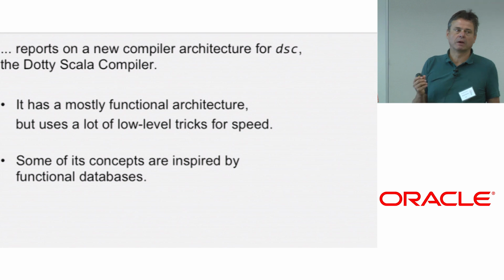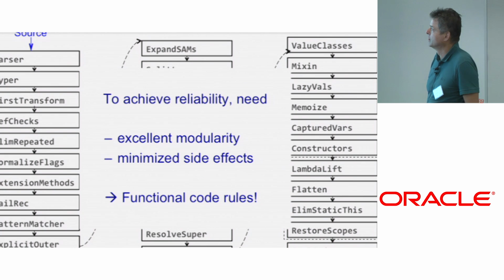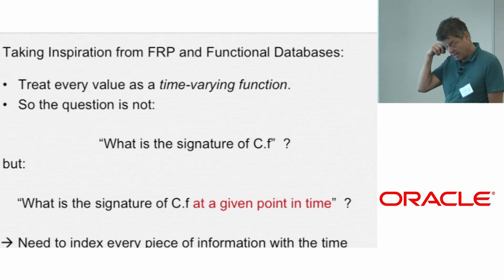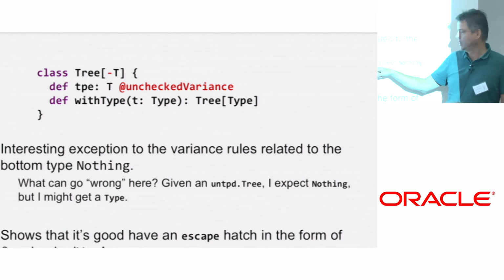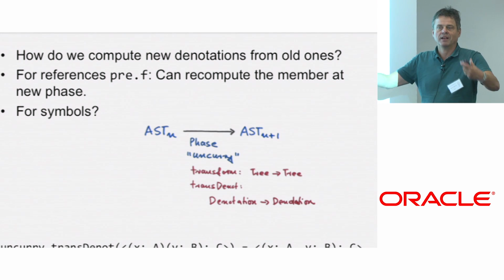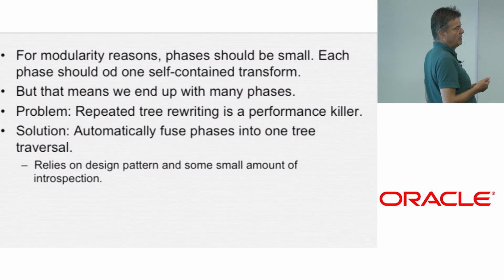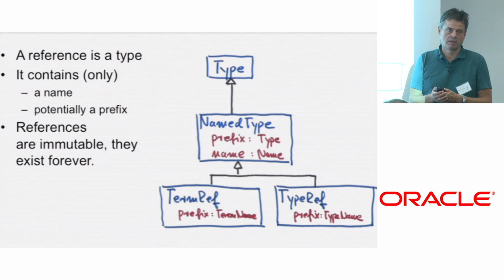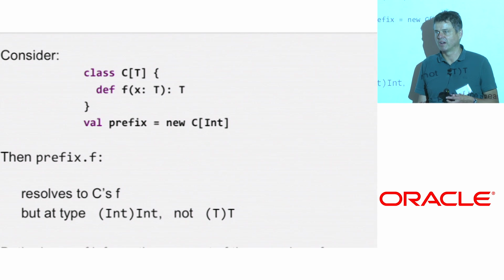JVMLS 2015 - Compilers are Databases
JVMLS 2015 - Compilers are Databases - Martin Odersky

The JVM Language Summit is an open technical collaboration among language designers, compiler writers, tool builders, runtime engineers, and VM architects. In 2015, it convened at Oracle's Santa Clara, CA campus on August 10-12.